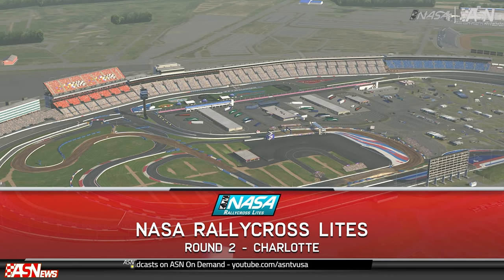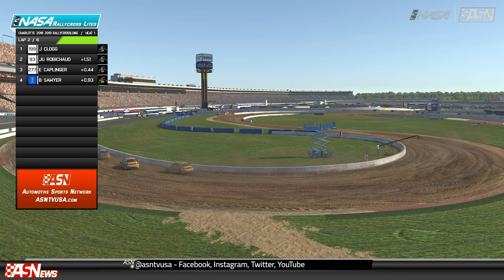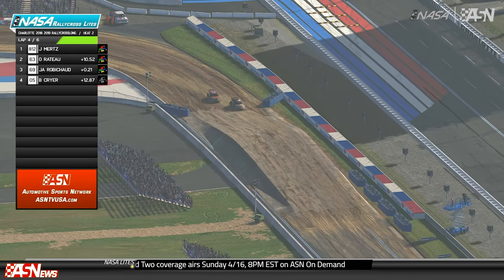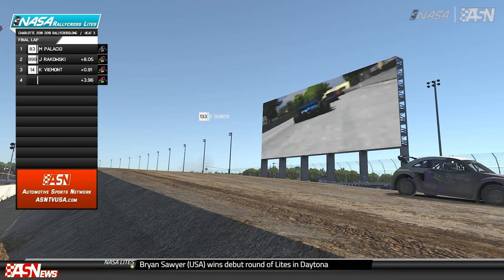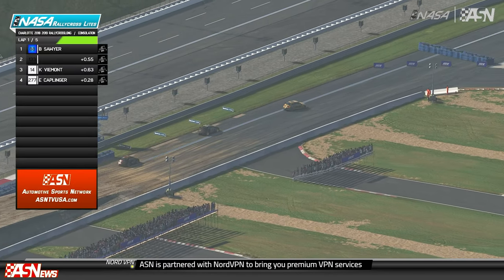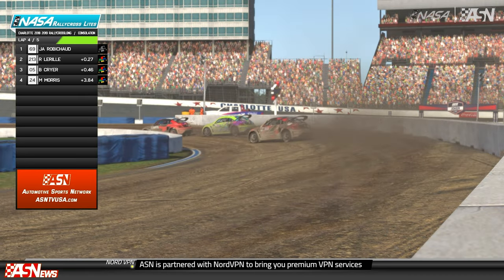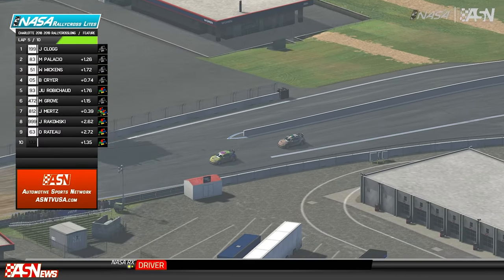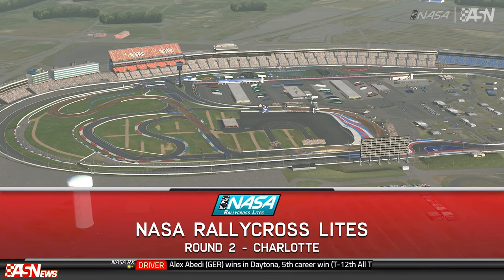2023A NASA Rallycross Lites | Round 2 - Charlotte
The second round of the NASA Rallycross Lites from Daytona!

Commentary: Josh Mertz
Graphics & Production: Bryan Sawyer